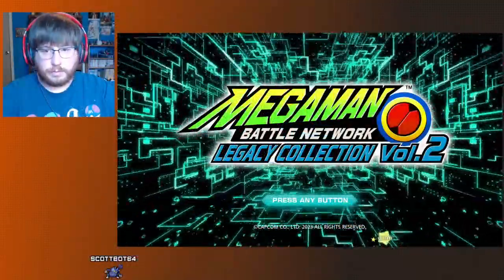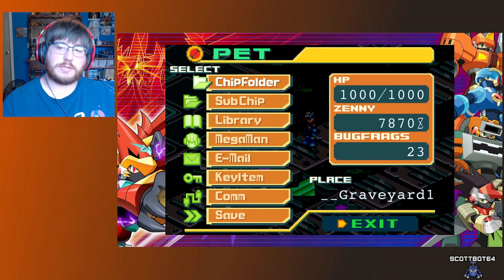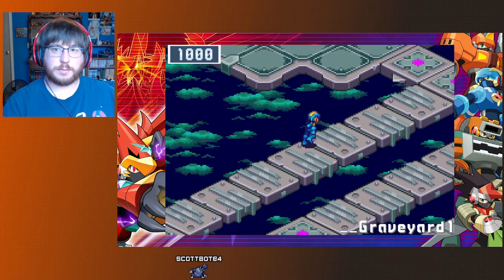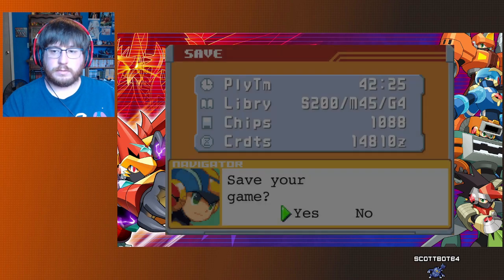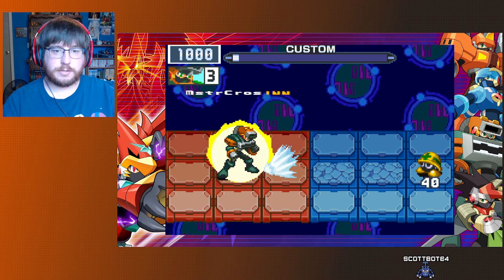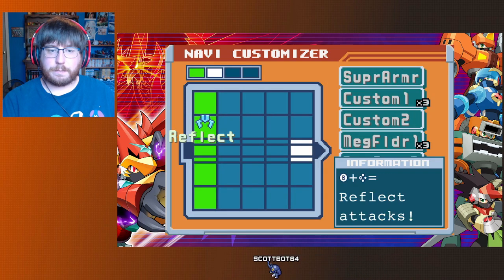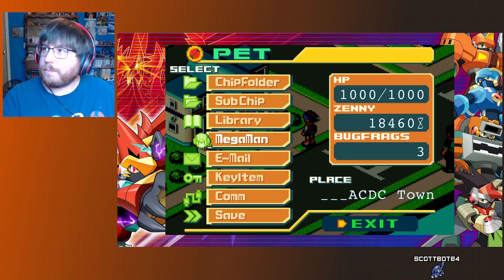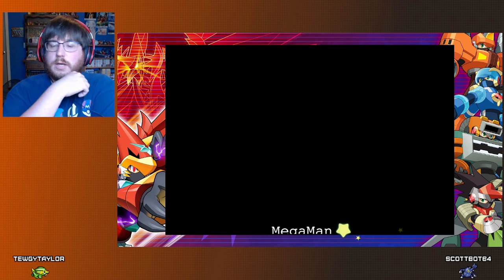100% Run - Megaman Battle Network 6 - Part 13 Finale